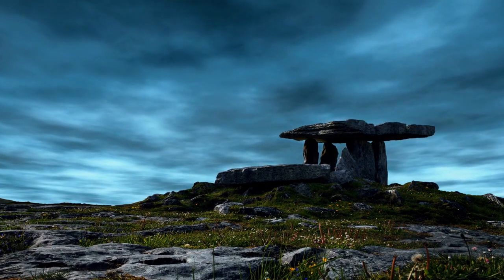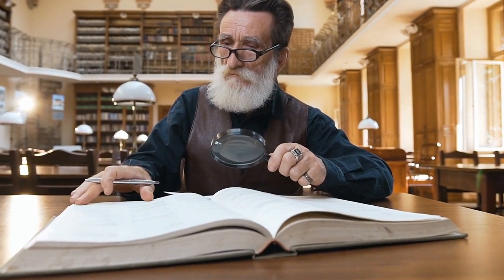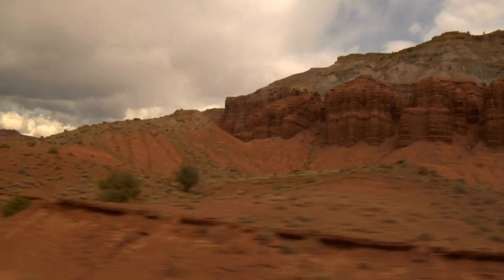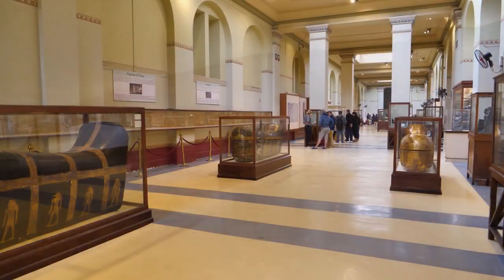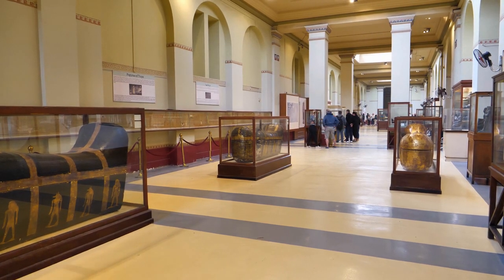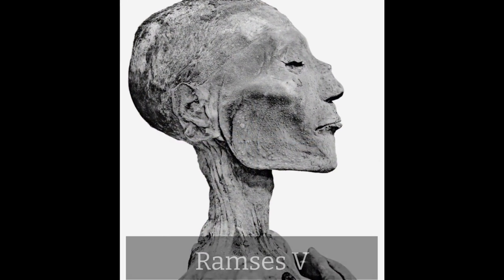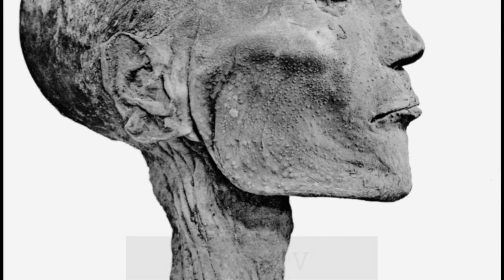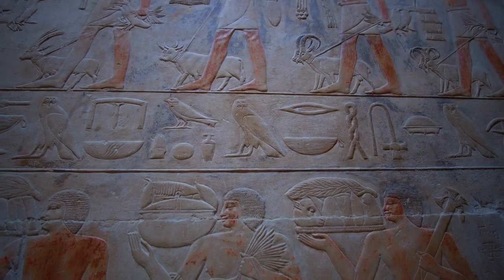Smallpox and Monkeypox Explained: The Spread, Symptoms, Treatments, & Vaccine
Smallpox devastated the world for thousands of years with a 30% mortality rate.  In the 1970s, through a worldwide effort, the disease was eradicated.  However, in 2022, monkeypox, a cousin of smallpox, has popped up in numerous countries.  This video explains the history of smallpox and monkeypox, the symptoms, treatments, and vaccine options.